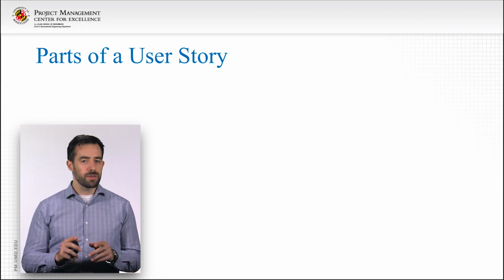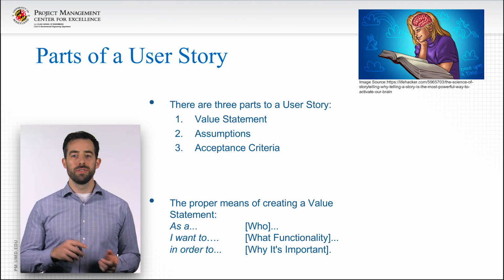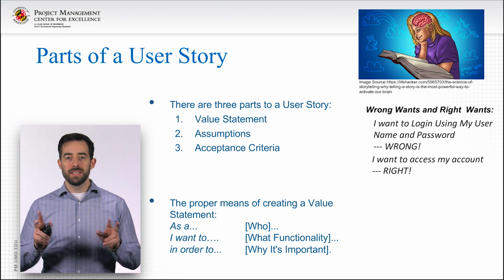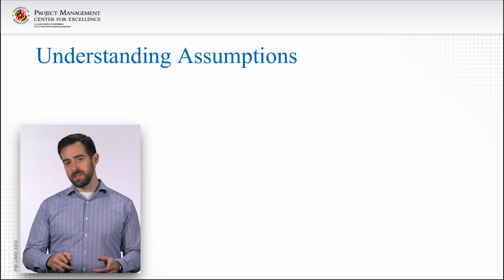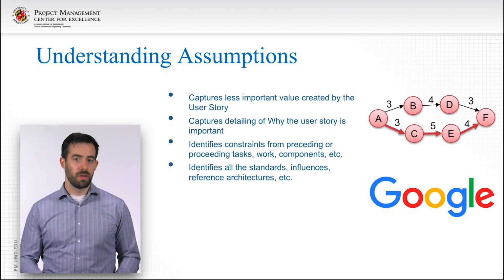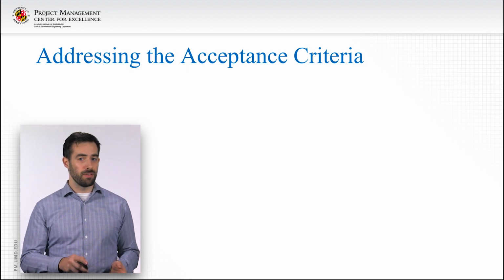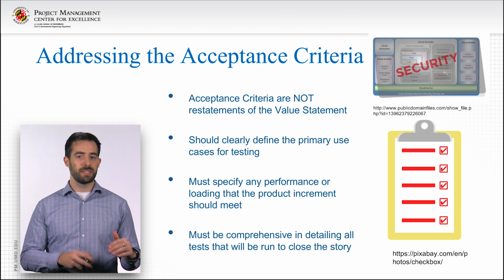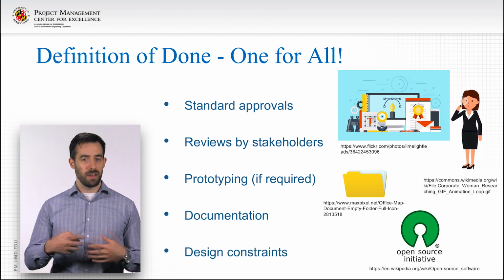Three part user story Update